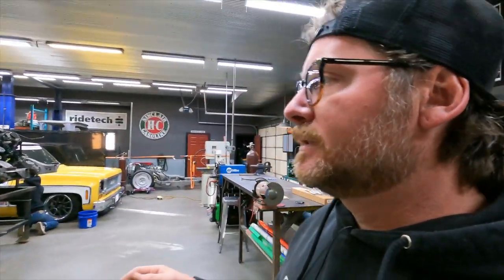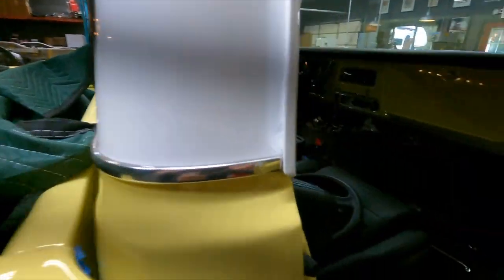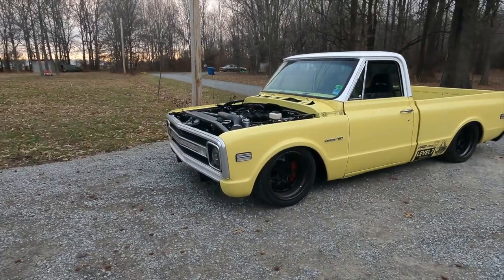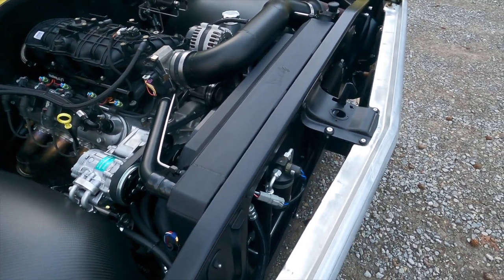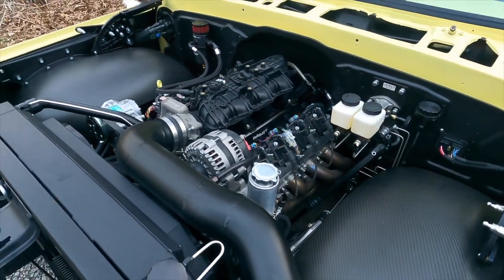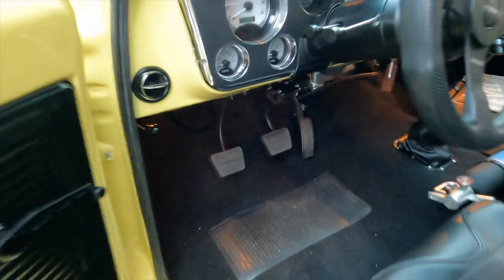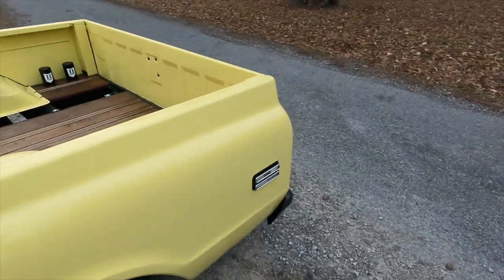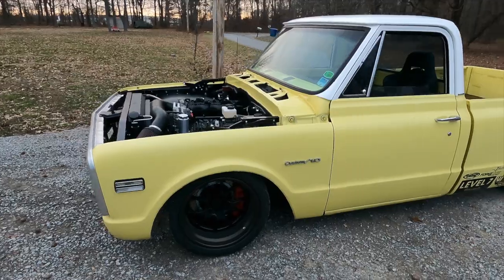Lemon Twist Revamped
Corey Ivey's infamous protrouring C10 came back this year for a revamp. He bought a new chassis and upgraded the cooling package tires, brakes and a whole lot more. Watch the guys and Jesse show you the new Level 7 upgrades that were done for the upcoming season.

Don't forget to check out our site for many of the parts what were used on this build.

As always that you for your support and for watching.